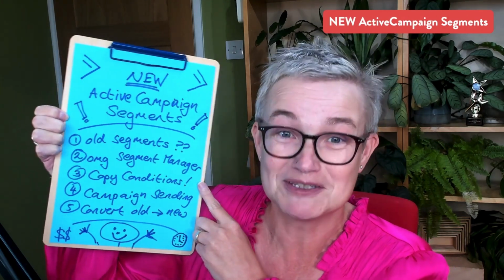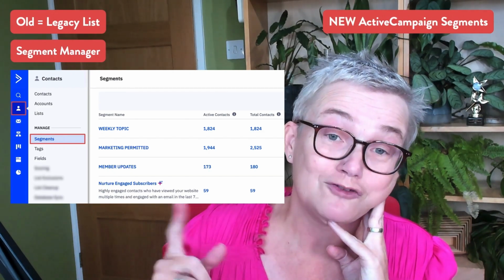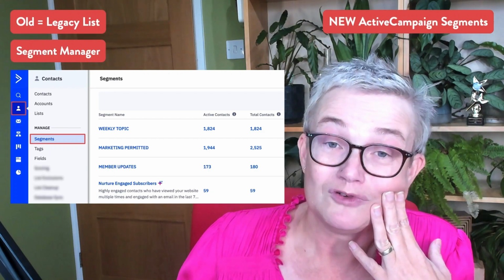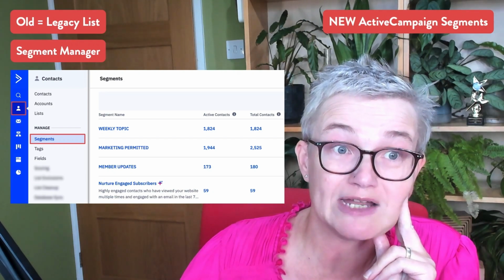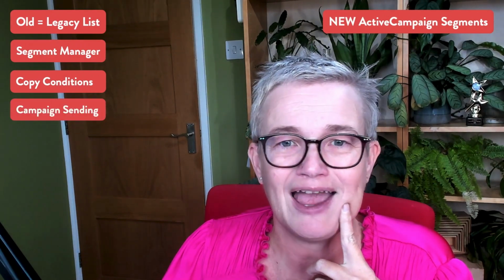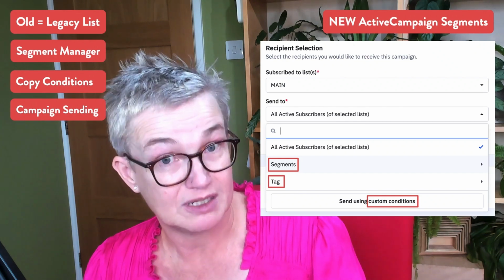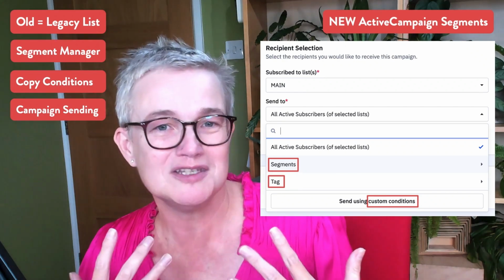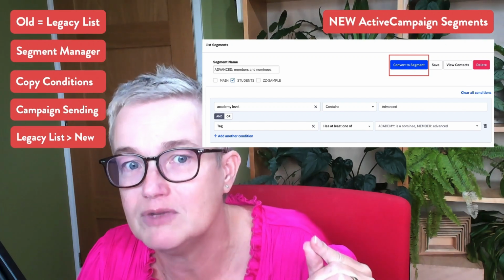Unboxing new ActiveCampaign SEGMENTS updates 2024 - First look!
In this video I'm unboxing the new Segments updates for ActiveCampaign in 2024. Let's explore how the new ActiveCampaign Segments features are easier, faster, and better for segmenting your ActiveCampaign contacts, and how to convert your old Segments too.

Watch for tips on how to use Segments in ActiveCampaign to send ActiveCampaign emails to exactly the right people at the right time.

Using Segments in ActiveCampaign will enable you to do personalized email marketing automation, and make your ActiveCampaign emails more profitable.